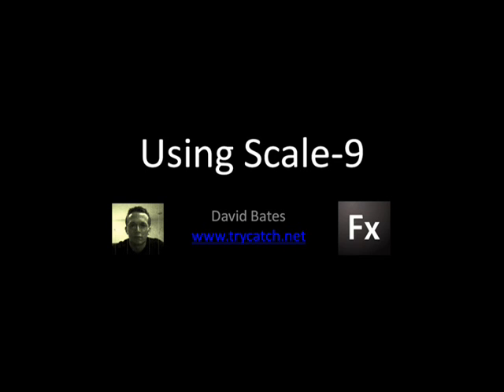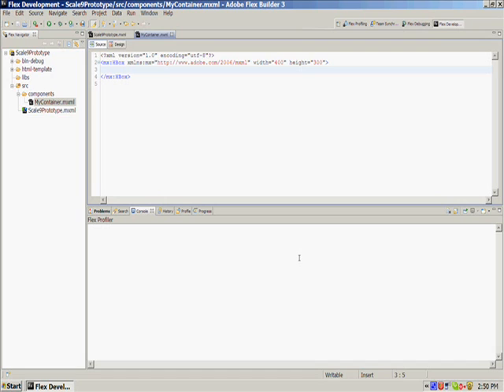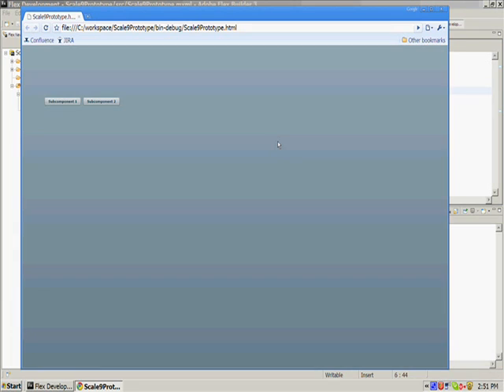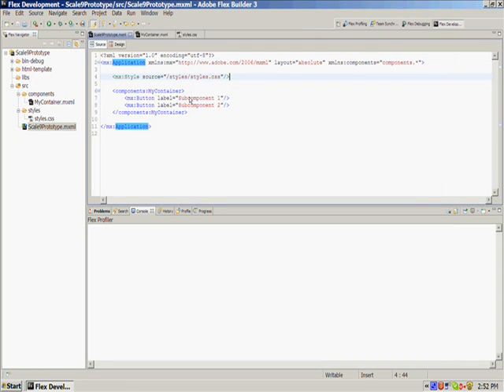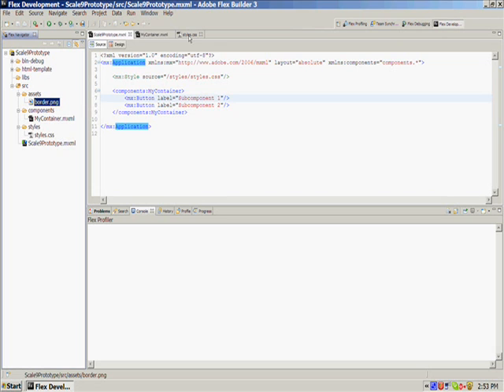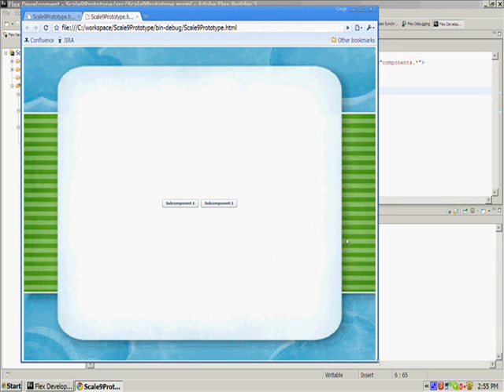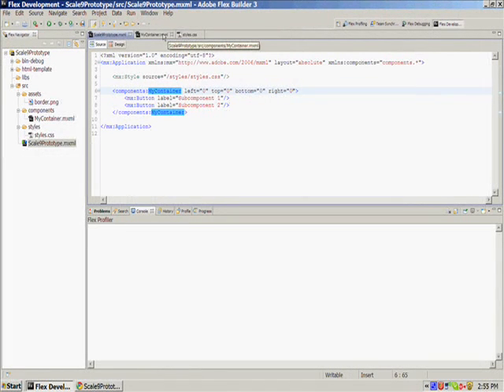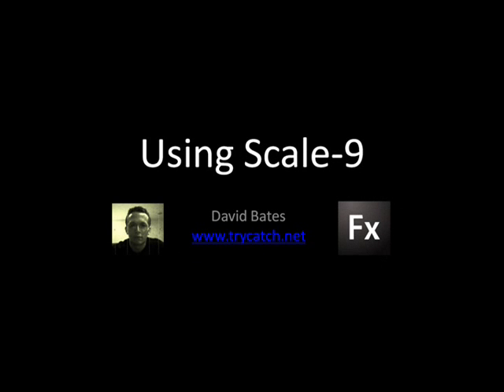Scale-9 Tutorial (Flex)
A short tutorial on how to use Flex's Scale-9 abilities to creating a scalable background